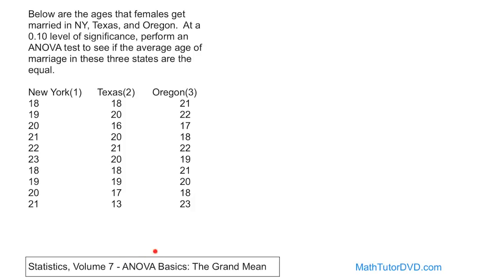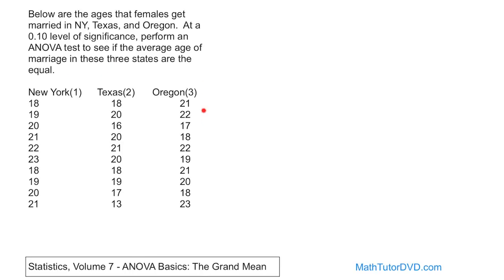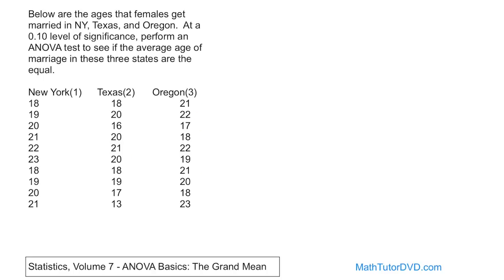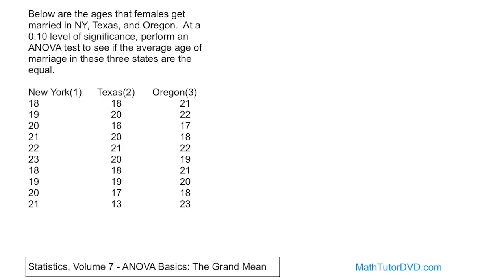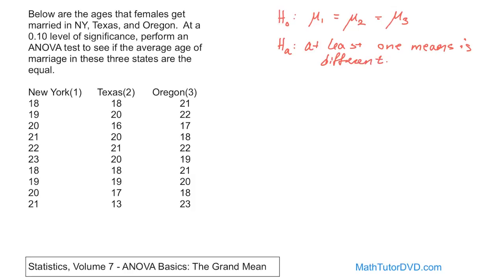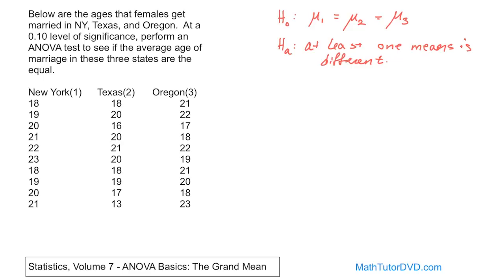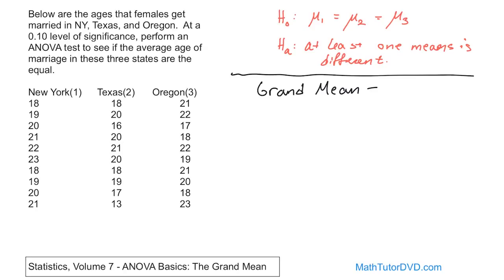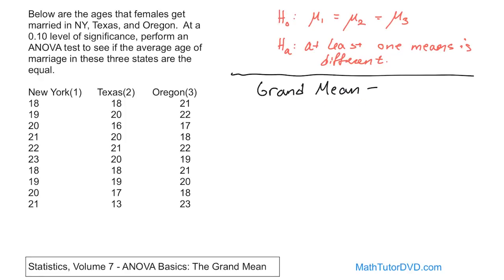Statistics, Vol 7 Lesson 13 Anova Basics The Grand Mean